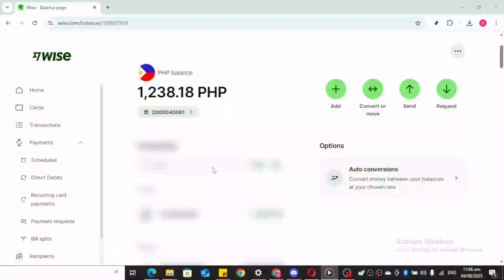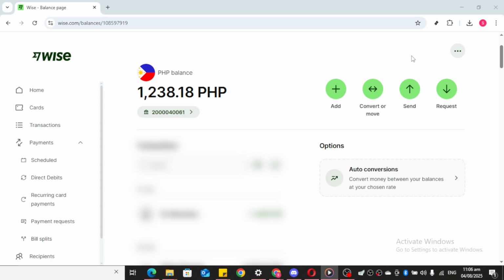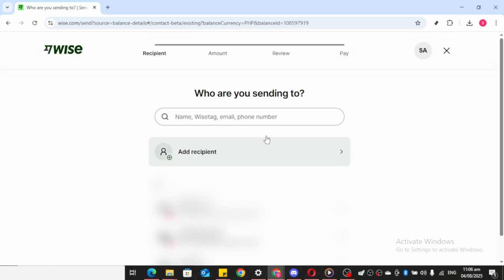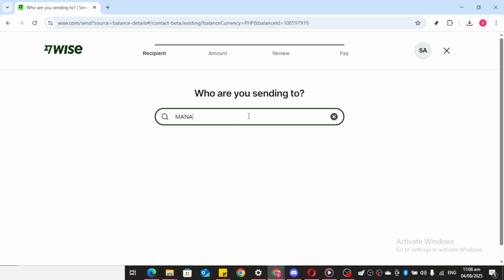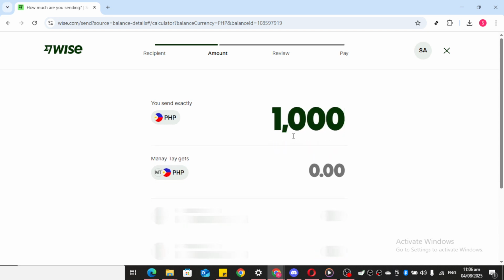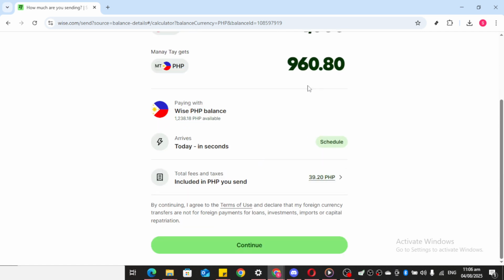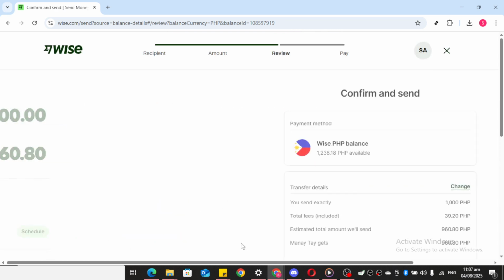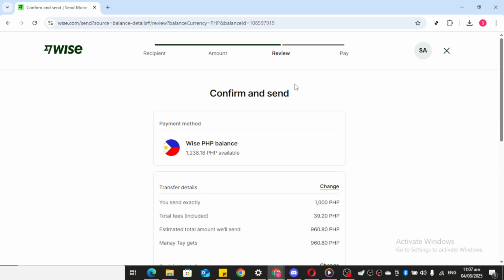How To Send Money On Wise With Email Easy Tutorial (full guide)